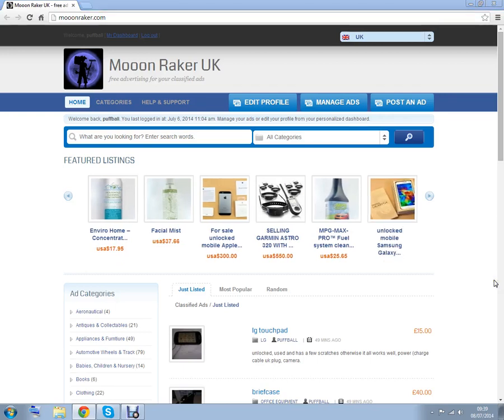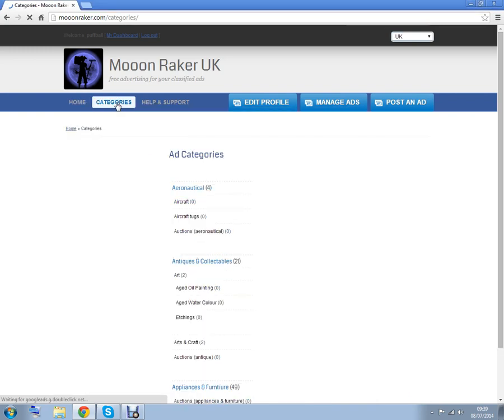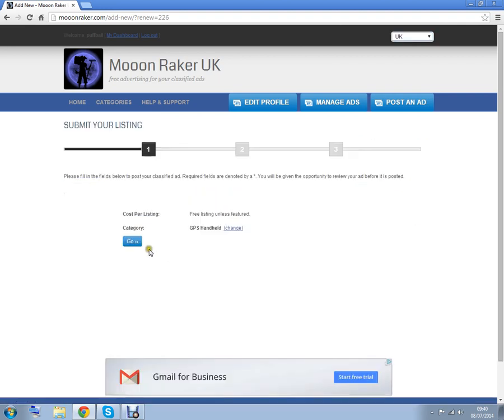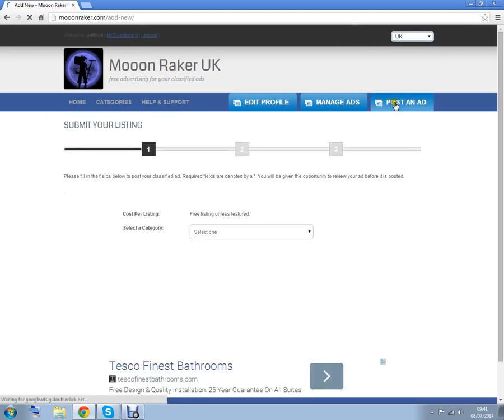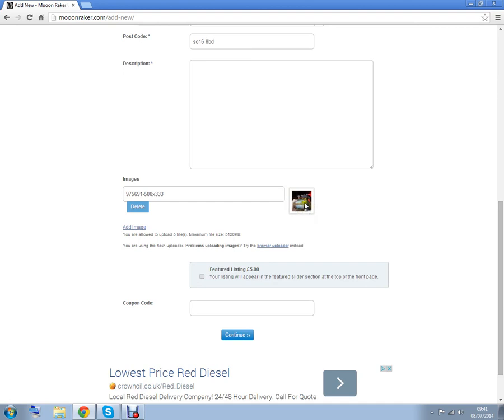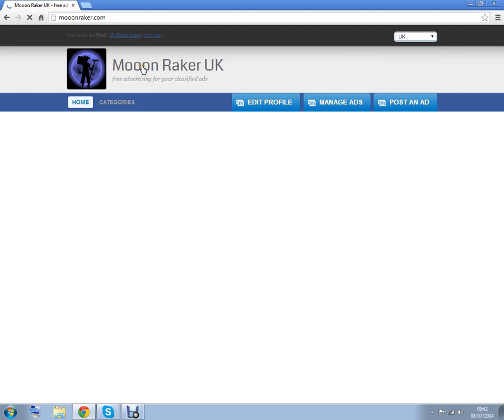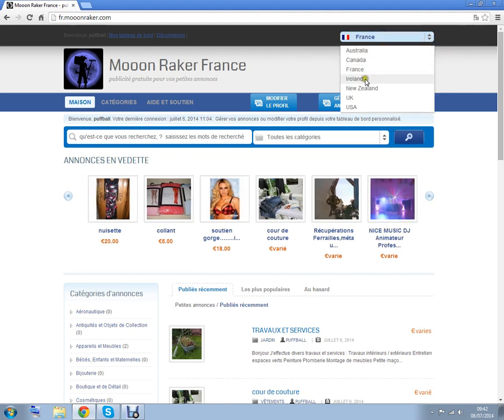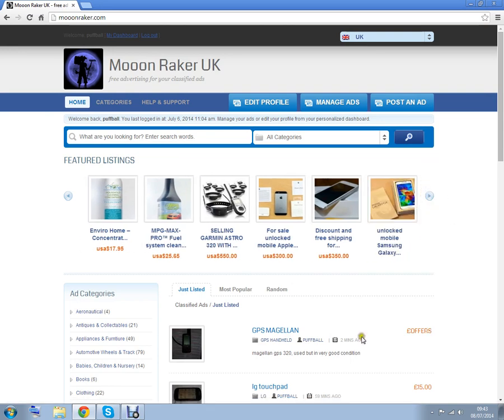MOONRAKER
A long time ago, two or three hundred years at least, A gang of smugglers brought their contraband ashore on the Dorset coast. After loading up their donkeys with their cargo, they started their way inland to the next stop along the way , which would be a fair way in from the coast.
     Lookouts were always posted and this time an alarm was raised because the excise men were on the prowl, and had a report of a darkened schooner in Chesil bay.
     Very quickly they unloaded the goods and carried the lighter stuff away, but the brandy and the other alcohol barrels were dropped into a farmers cow pond where it was easily hidden by the water.
     After a few days the all clear from the lord of the manor, was  given.  Nine times out of ten the backing money came from the higher ups, because the poor fishermen and landsmen never had much to spend. Most smugglers and rum runners were land sided tradesmen. It was the fishermen that ran the goods from France.
     The men went out that night and proceeded to drag their goods from the pond, using long handled straw and hay rakes. But they were seen by an old woman who thought they were the devils disciples attempting to capture the reflection of the moon on the water.
     Ever since then smugglers of the fine stuff as brandy, wine, cigarettes and tobacco because of the taxes, have been known as MOONRAKERS.

                      A SMUGGLERS SONG

If you wake at midnight, and hear a horse's feet,
Don't go drawing back the blind, or looking in the street.
Them that ask no questions isn't told a lie.
Watch the wall, my darling, while the Gentlemen go by!
Five and twenty ponies,
Trotting through the dark -
Brandy for the Parson,
'Baccy for the Clerk;
Laces for a lady, letters for a spy,
And watch the wall, my darling, while the Gentlemen go by!
Running round the woodlump if you chance to find
Little barrels, roped and tarred, all full of brandy-wine,
Don't you shout to come and look, nor use 'em for your play.
Put the brishwood back again - and they'll be gone next day!
If you see the stable-door setting open wide;
If you see a tired horse lying down inside;
If your mother mends a coat cut about and tore;
If the lining's wet and warm - don't you ask no more!
If you meet King George's men, dressed in blue and red,
You be careful what you say, and mindful what is said.
If they call you "pretty maid," and chuck you 'neath the chin,
Don't you tell where no one is, nor yet where no one's been!
Knocks and footsteps round the house - whistles after dark -
You've no call for running out till the house-dogs bark.
Trusty's here, and Pincher's here, and see how dumb they lie -
They don't fret to follow when the Gentlemen go by!
If you do as you've been told, 'likely there's a chance,
You'll be given a dainty doll, all the way from France,
With a cap of Valenciennes, and a velvet hood -
A present from the Gentlemen, along o' being good!
Them that asks no questions isn't told a lie -

Rudyard Kipling